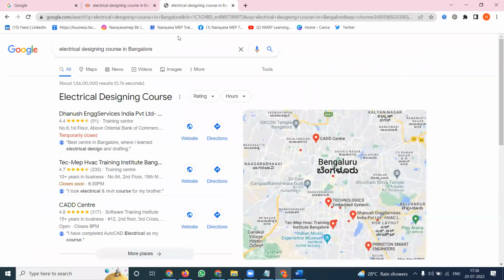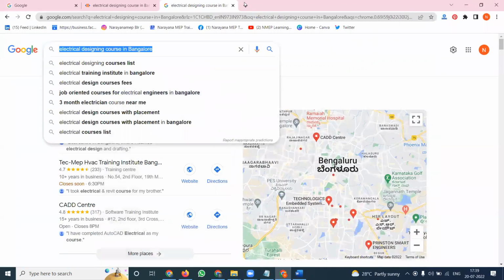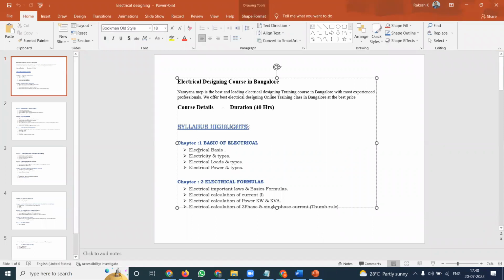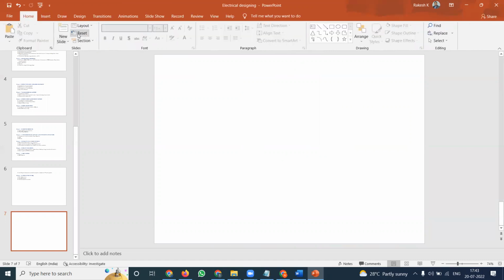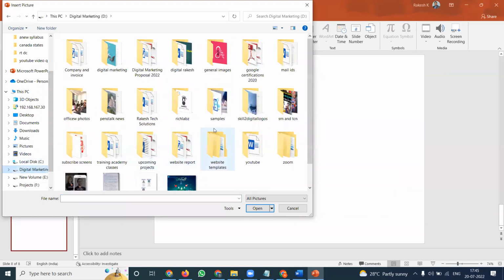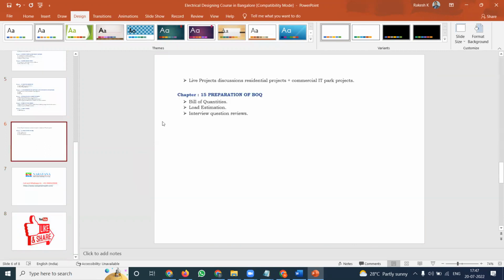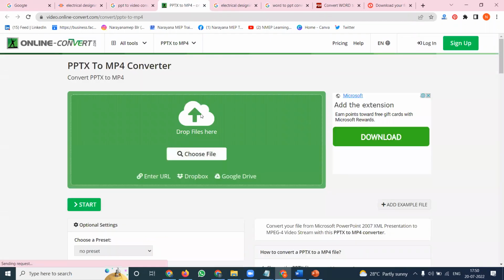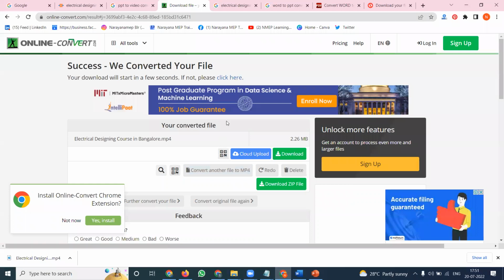How to Make a Video in PowerPoint | Document to ppt to video | Digital Rakesh